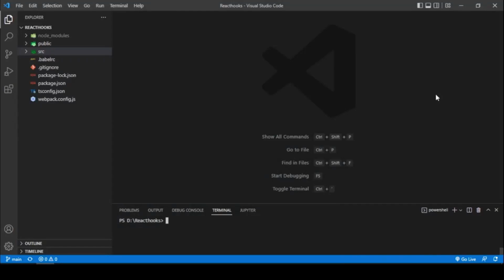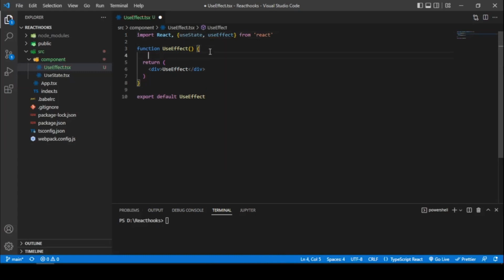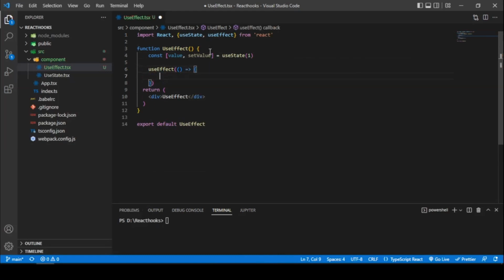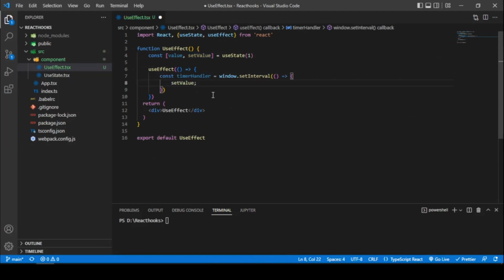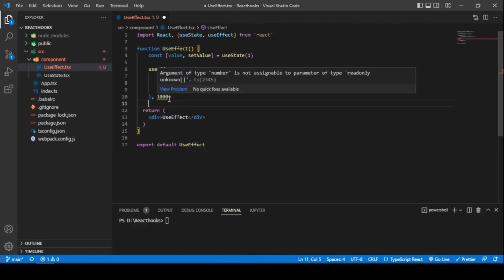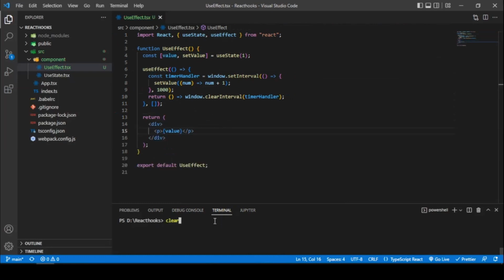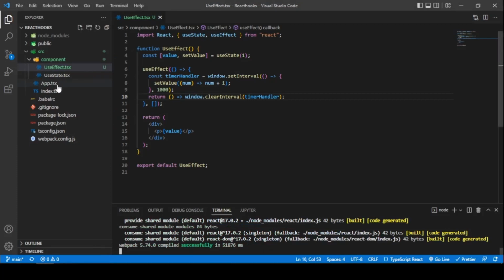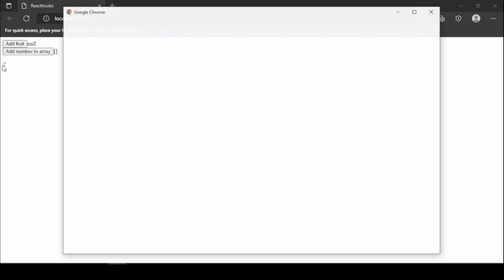React Hook useEffect create timer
Start new series talking about react hooks.

🔗Links🔗